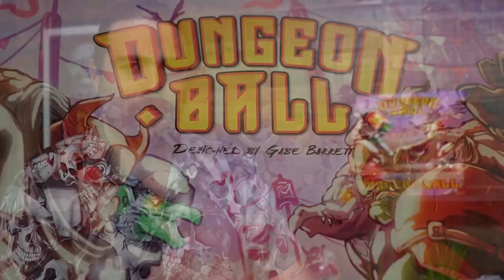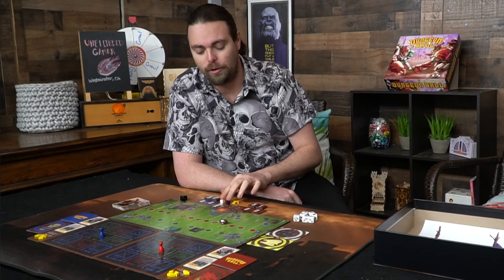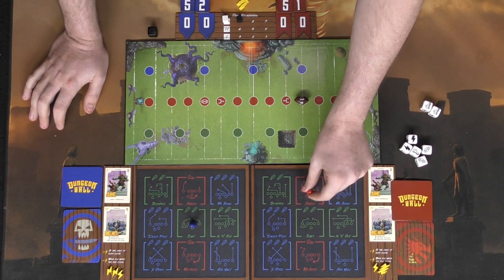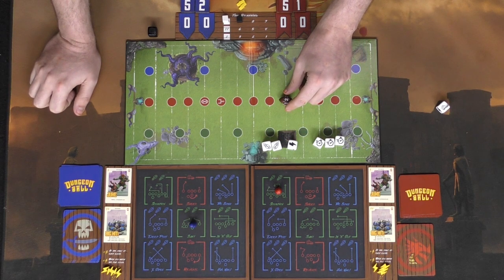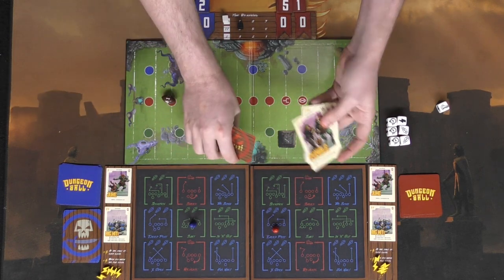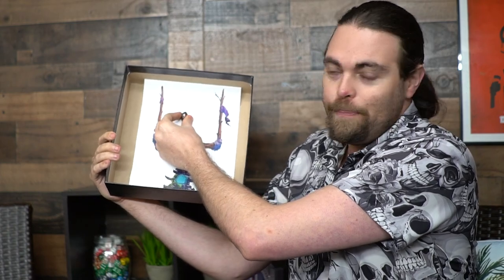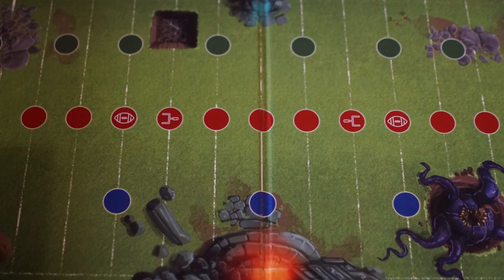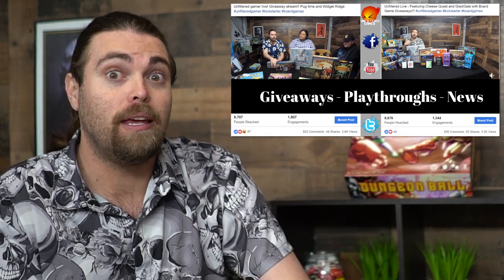Dungeon Ball - Board Game Review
Dungeon Ball Review by Unfiltered Gamer

Check out Dungeon Ball at: Coming Soon to Kickstarter!